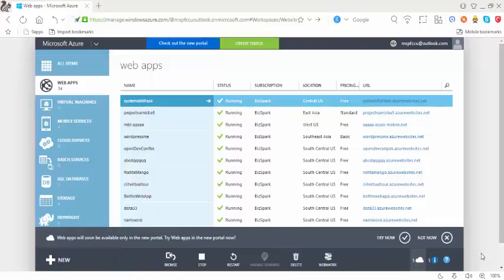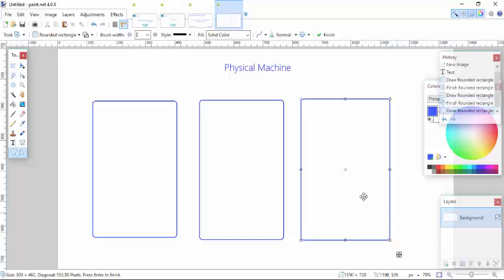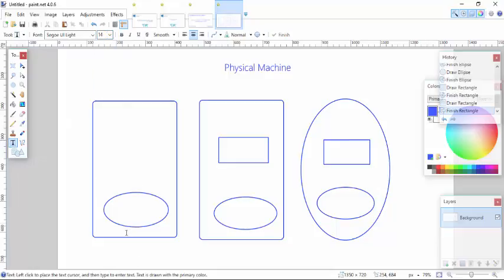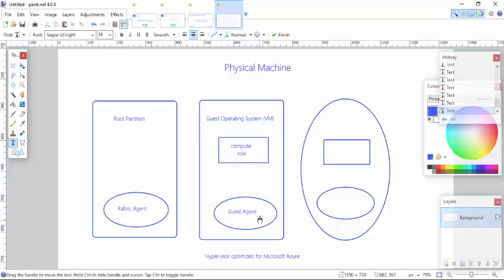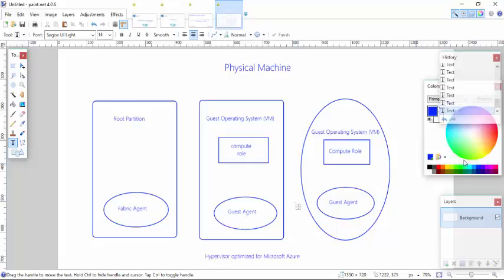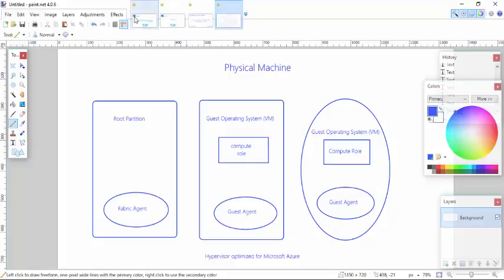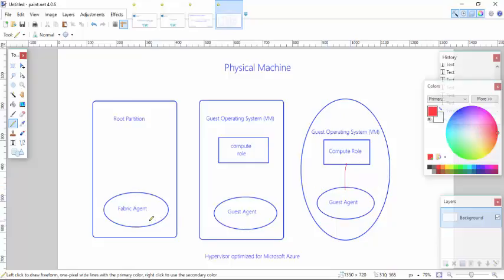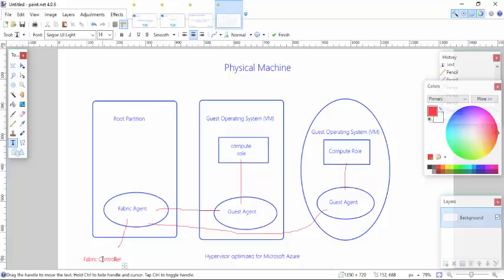Adventuring Azure | Fabric controller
Microsoft Azure is a cloud computing platform and infrastructure created by Microsoft for building, deploying and managing applications and services through network of Microsoft-managed datacenters.

Azure provies both Paas and IaaS services and support many different programming languages and tools

This video series target absolute beignners who want to explore Microsoft Azure and want to learn about architecture of Azure with services provided by it.

1- Introduction to Azure
2- Cloud Computing
3- Azure Paas & IaaS
4- Azure Components
5- Fabric Controller
6- Azure Web Apps
7- Azure VMs
8- Azure Mobile Services/ Mobile Apps
9- Azure Batch Services
10- Creating Azure Storage Account
11- Storage Account Endpoints
12- Generating Access keys for Storage Account
13- Managing Data Azure Storage Account
14- Azure CDN
15- CDN for Custom Origin
16- Managing the CDN in Azure
17- Mapping Custom Domain on CDN
18- Creating Azure Active Directory (AD)
19- Mapping Custom Domain to Azure AD
20- Creating User in Azure AD
21 - App Integration with Azure AD
22- How to Choose Right Data Center
23- Microsoft Azure Scenarios